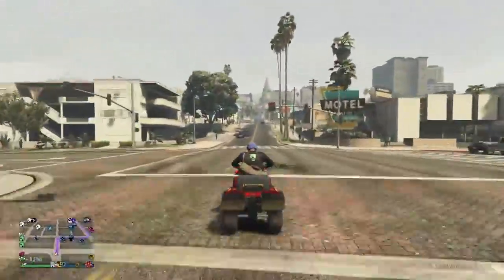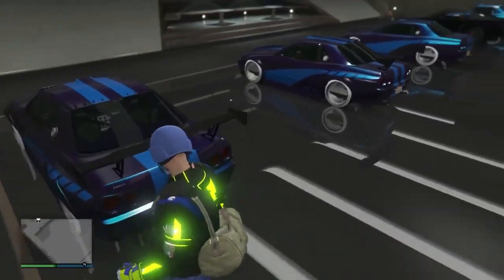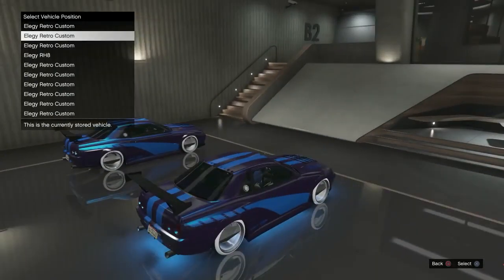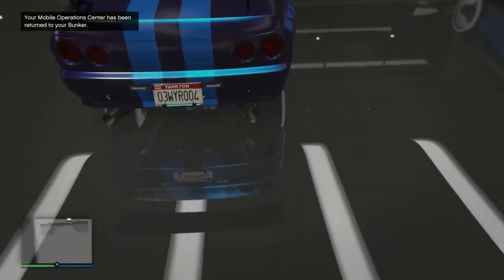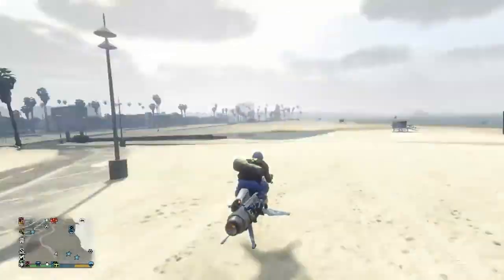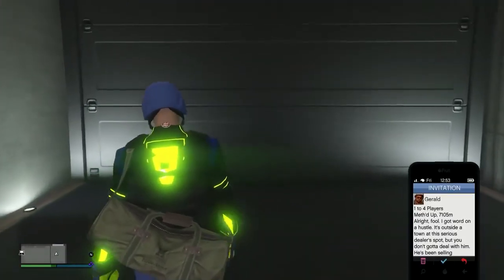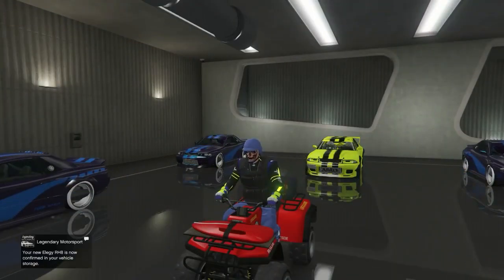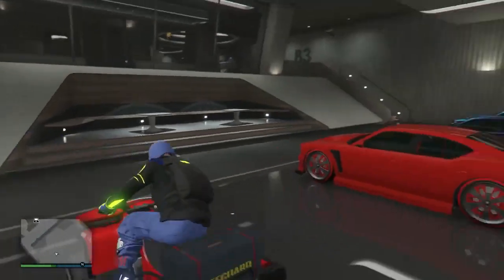2 *NEW* SOLO GLITCHES CLEAN DIRTY DUPES & INSURE THE LIFEGUARD BLAZER GTA 5 ONLINE SOLO GLITCHES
THESE 2 BRAND NEW GLITCHES ARE SOLO AND VERY RARE SO TAKE A LOOK AND TRY THEM OUT. HAPPY GLITCHING!

QUESTIONS?? REQUESTS?!?